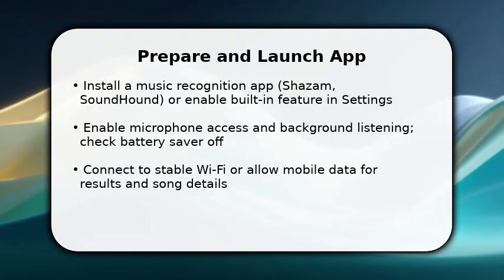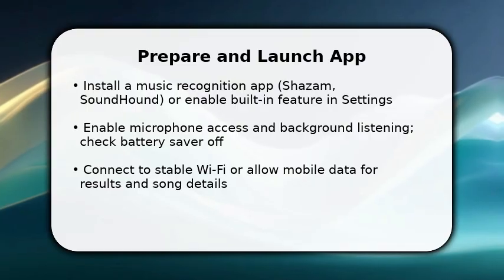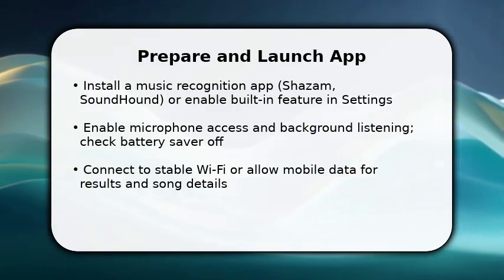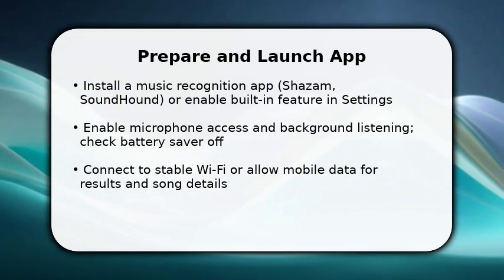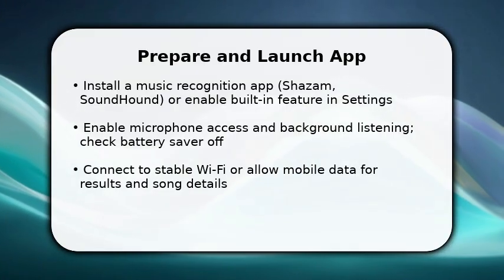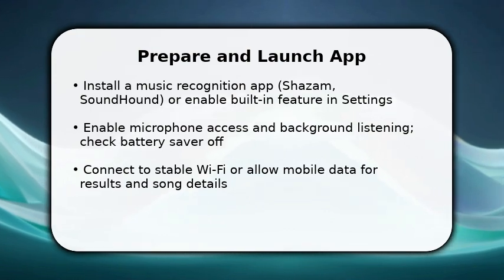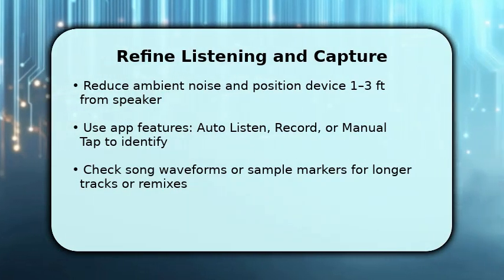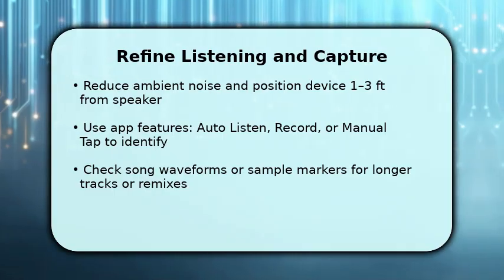How to Use Music Recognition - Easy Guide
Discover the simplicity of using music recognition technology to identify songs. This easy guide walks you through setting up your device, selecting a reliable app, and enjoying instant song identification with just taps on your smartphone or computer.